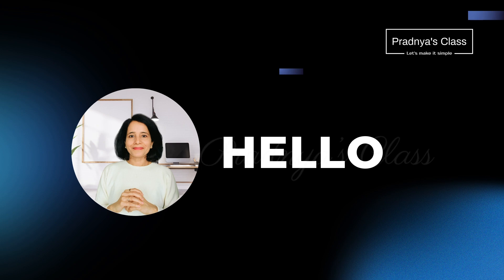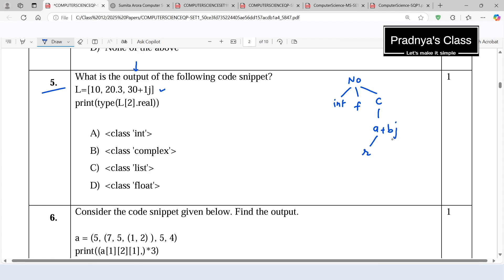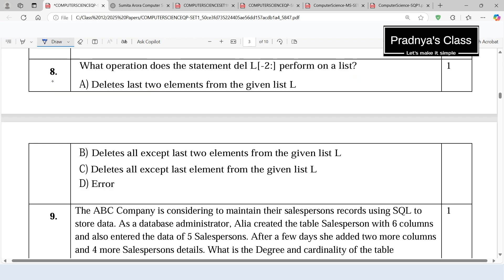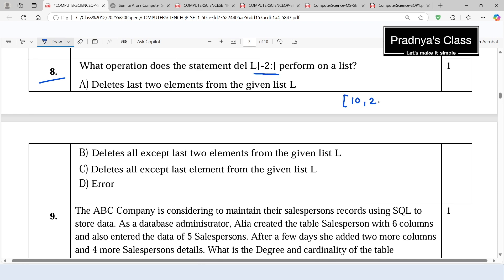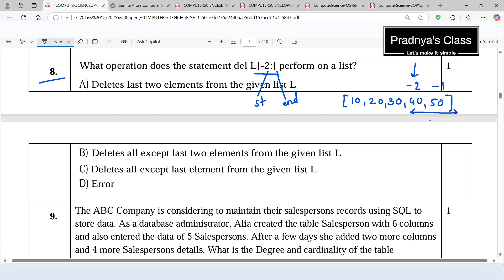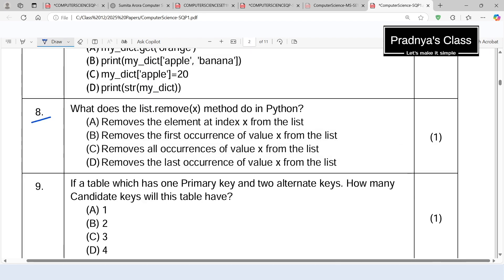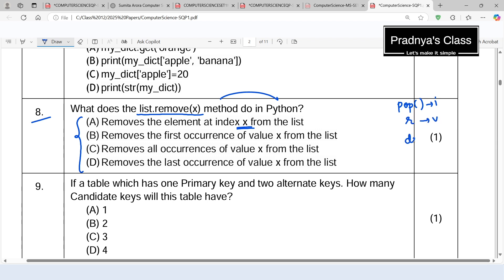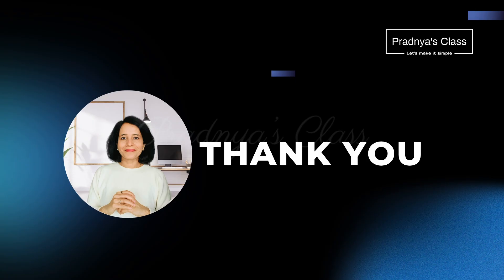LIST | Important Questions | CBSE Class 12 Computer Science | Boards 2025 | Revision Series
Welcome to playlist: Boards 2025 | Class 12 Computer Science | Revision Series
Here is the discussion for the important Questions from Sample Papers on LIST for the upcoming board exams 2025.